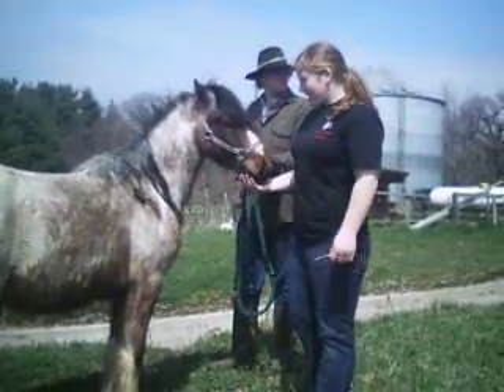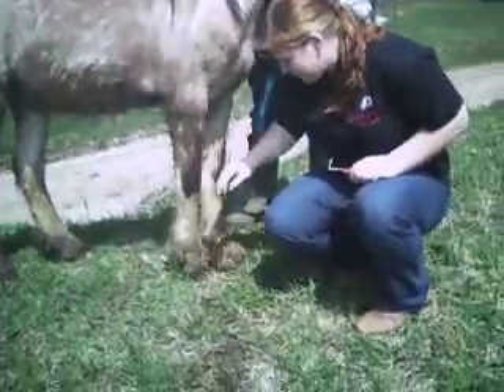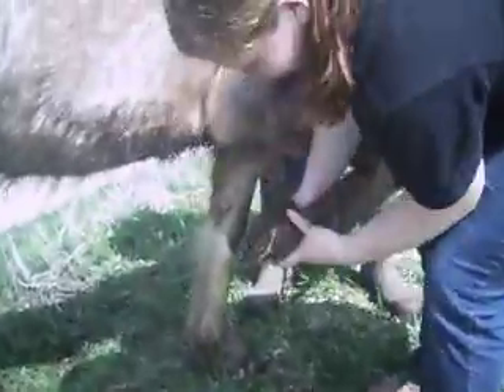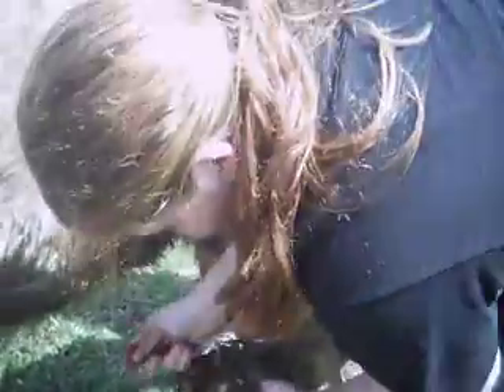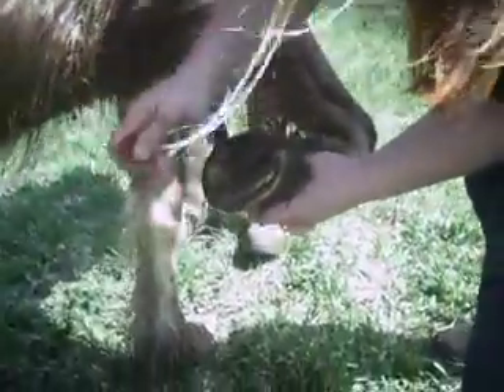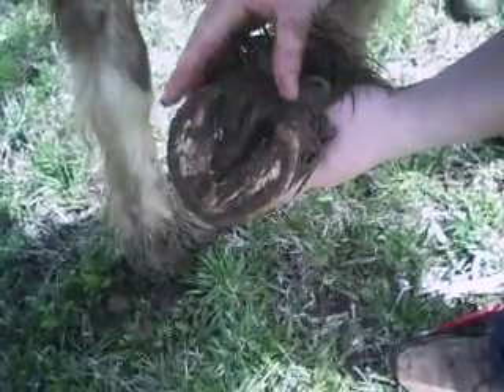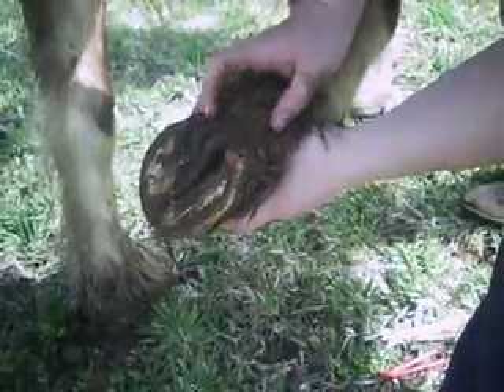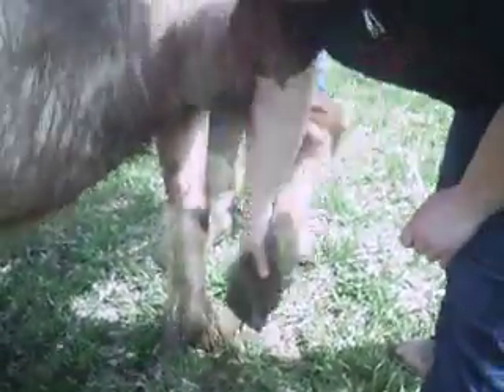Equine foot basics & horse handling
Basics of picking up a horse's foot and foot structure from Bohemian Gypsy cobs.